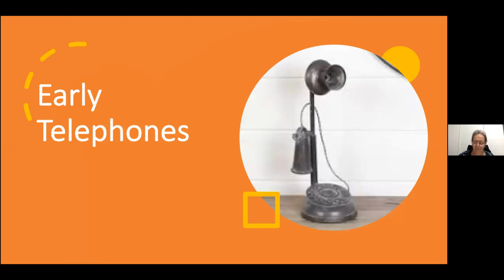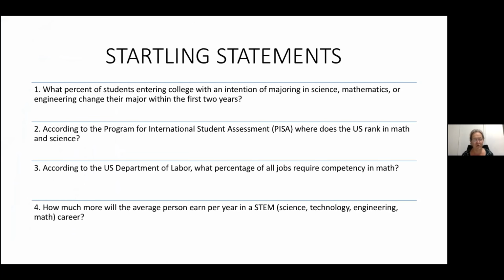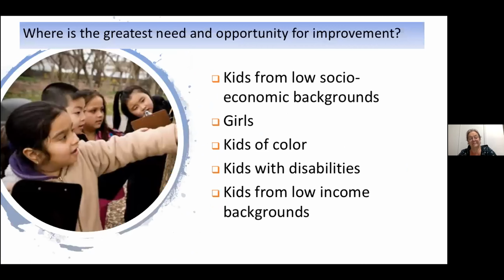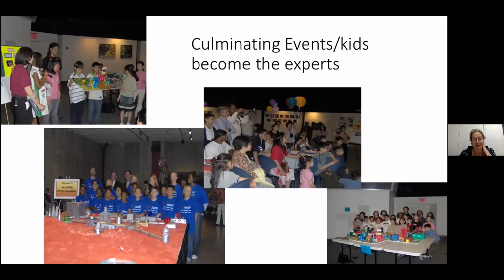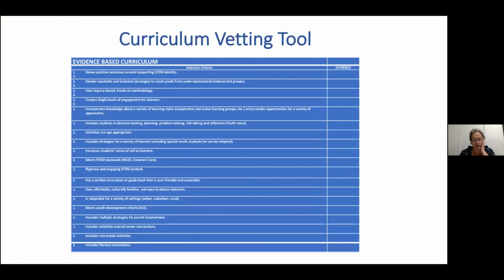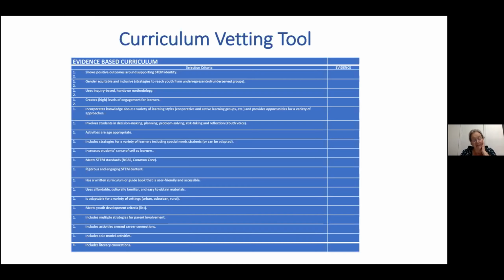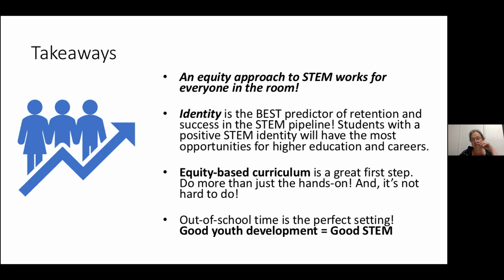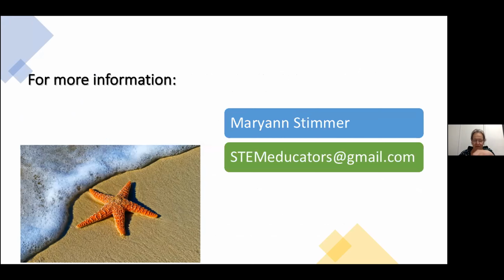An Equity Approach to STEM - Maryann Stimmer, STEMeducators, Inc.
Participants will have the opportunity to explore the interface between STEM and Equity.  During the workshop, participants will experience an interactive equity activity that will create an awareness of the issues, strategies, and results of an equitable approach to STEM. At the end of the session, participants will leave with strategies to implement an equitable approach to STEM programing, and be prepared to be allies to youth in the educational process.

Intended Audience: Instructors of Elementay, Instructors of Middle School, Instructors of High School, Coordinators/Managers/Supervisors